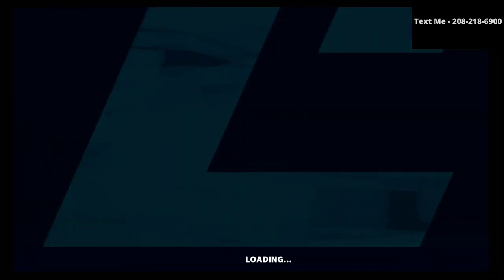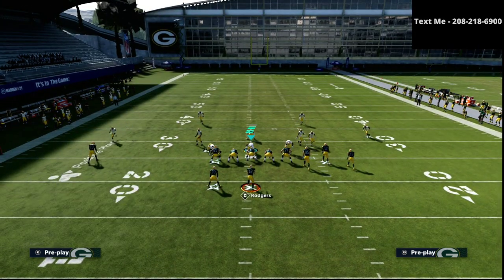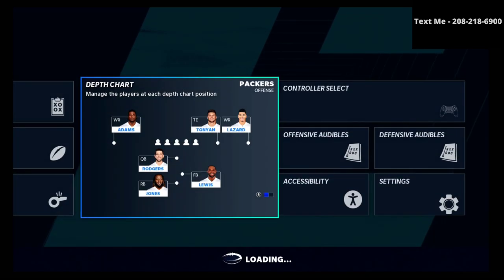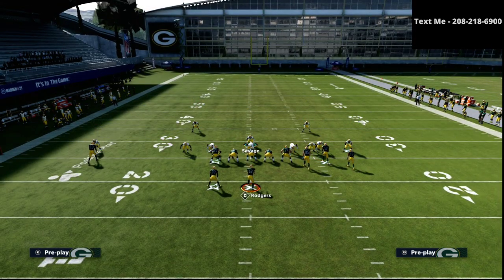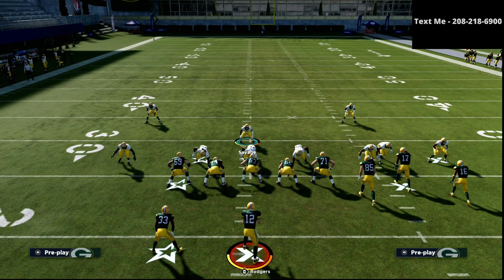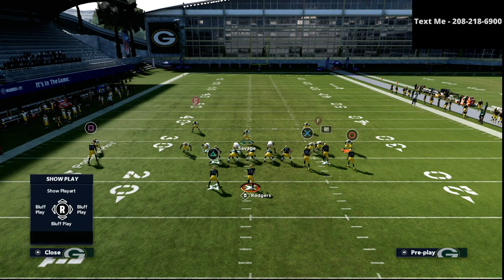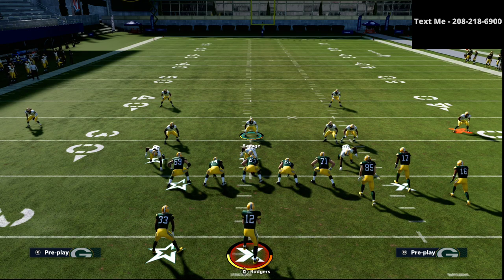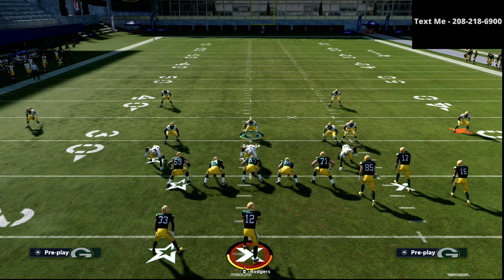Madden 21 - The Best Gun Bunch Defense In Madden 21